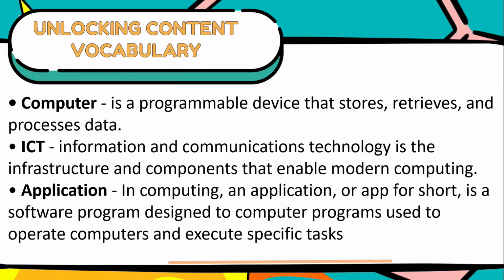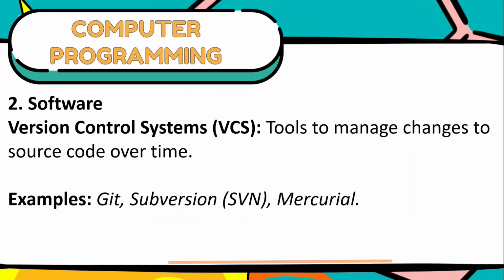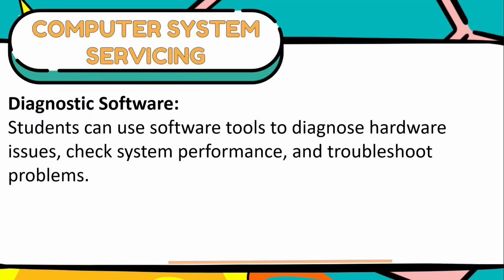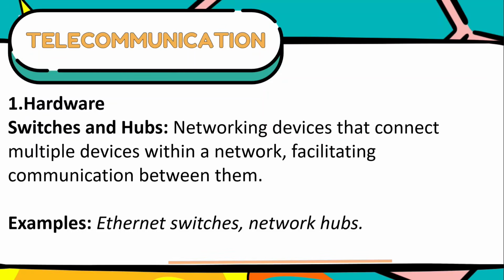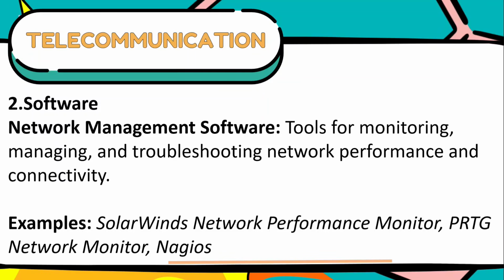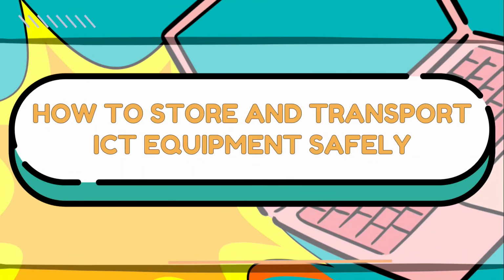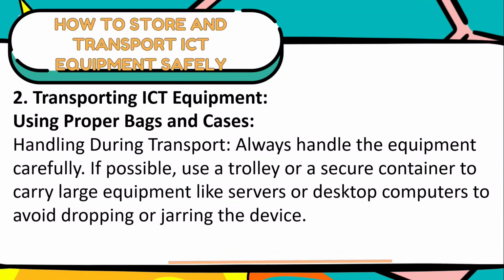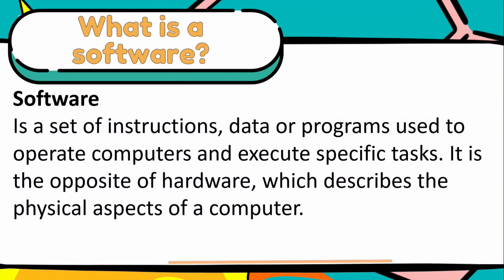GRADE 8 TLE-ICT QUARTER 1 WEEK 1 REVISED K-12- Common Tools and Equipment in Computer Programming